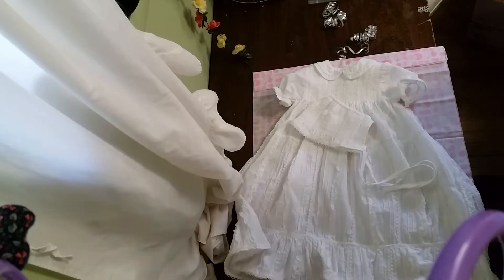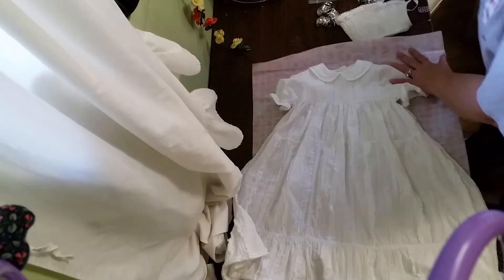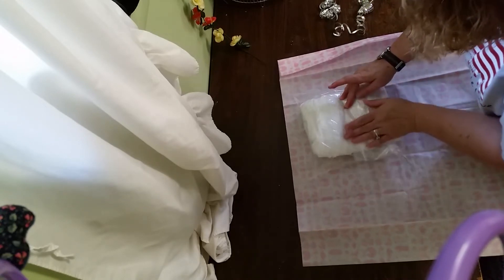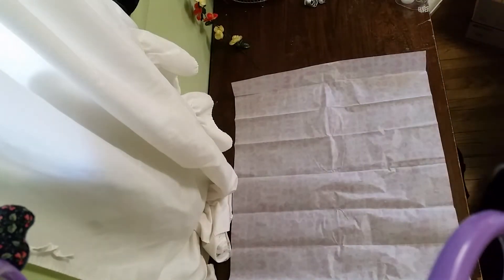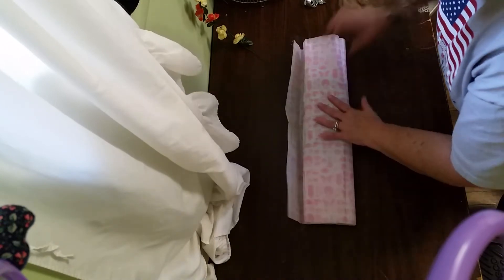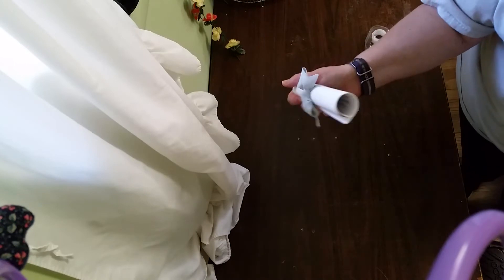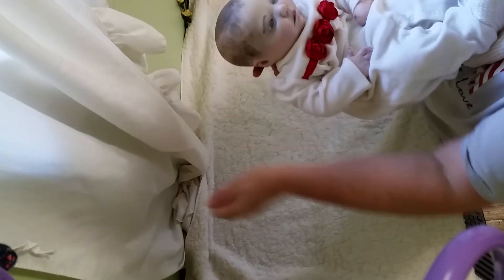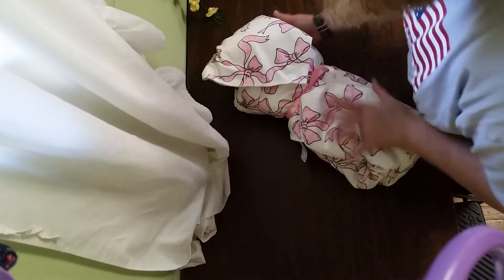Reborn Doll Box Packing Jane Doe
Box packing for a custom alternative reborn doll based on the character of Jane Doe from the movie The Autopsy of Jane Doe.  Jane is a witch baby whose every detail was chosen by her new mom.  She has both an antique and modern layette.